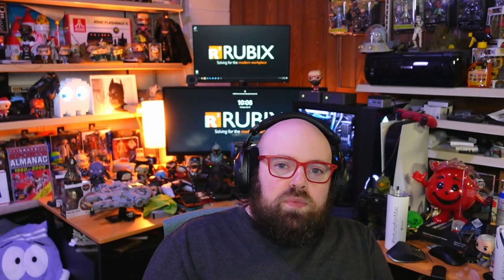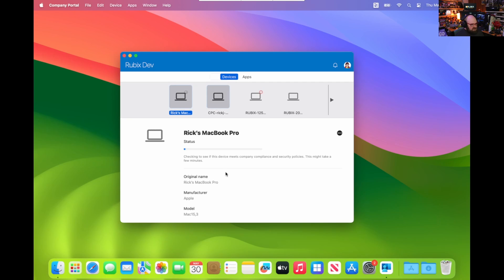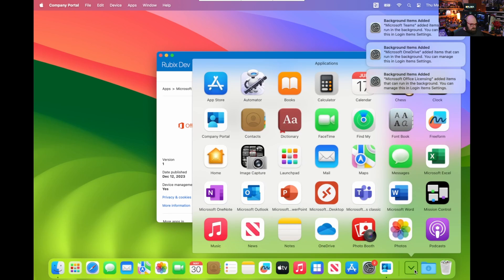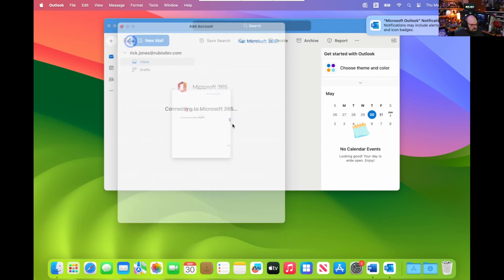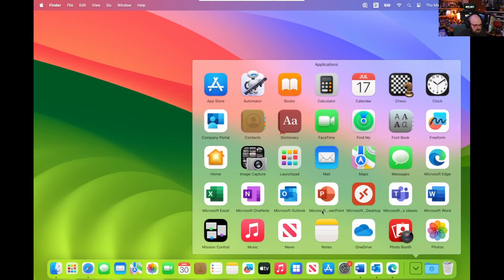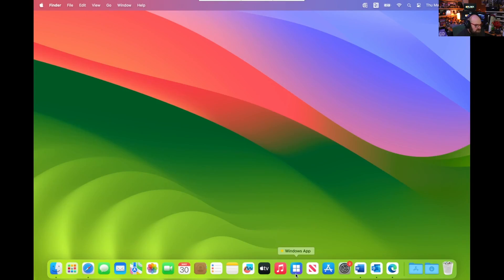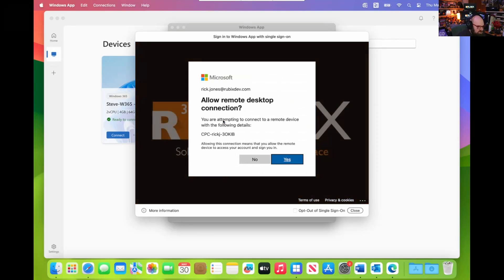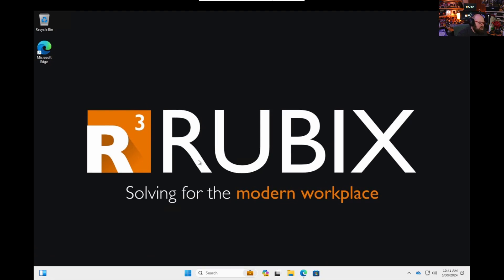Mac Platform SSO: Office, Edge, and Windows 365 Cloud PC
Today we're going back to our Intune enrolled Mac and taking a closer look at the platform SSO experience with apps like Office, Edge, and Windows 365 Cloud PC.

Chapters
0:00:00 - Hockey
0:01:03 - Back on the Mac
0:01:48 - Validate Platform SSO
0:02:44 - SSO for Office
0:04:11 - SSO with Edge
0:04:55 - The Windows app
0:06:22 - SSO to Windows 365
0:08:32 - The future looks good